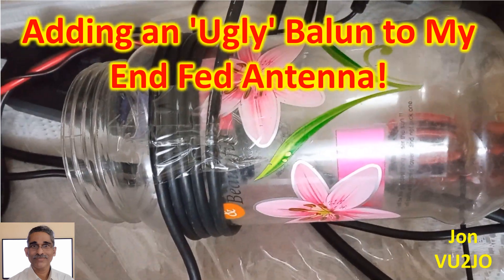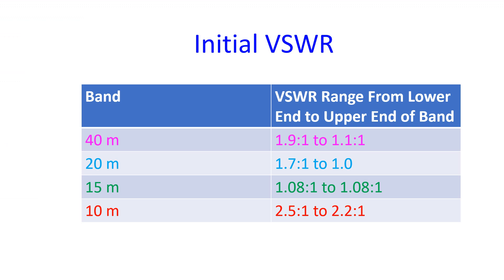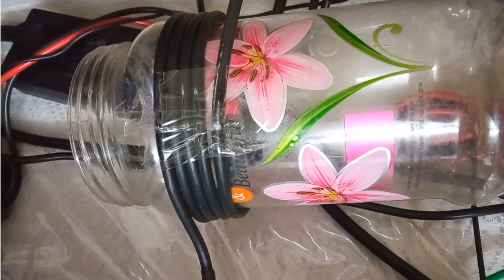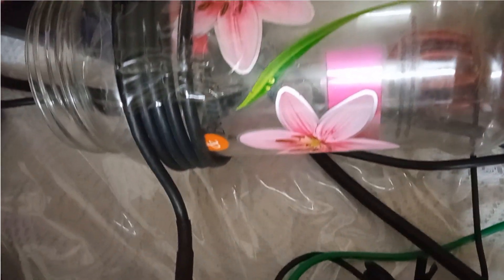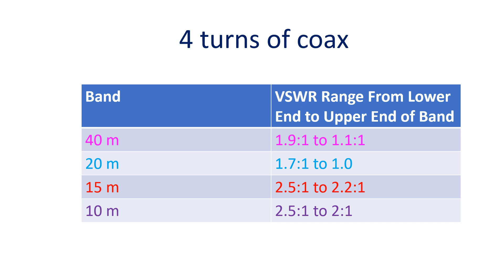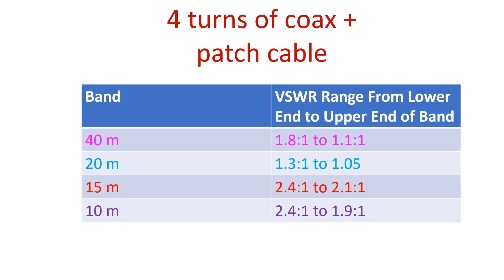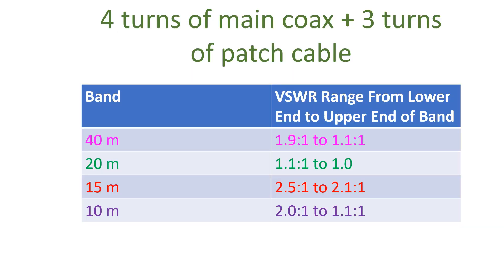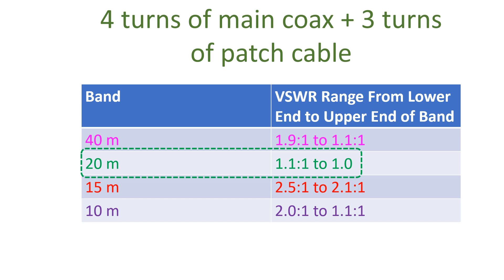Adding an 'Ugly' Balun to My End Fed Antenna!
Performance of the End Fed Half Wave antenna (EFHW) which I bought recently has not been good on 40 m, due to compromised mounting as a result of space constraints at home. My friends advised me to try adding a 1:1 balun in addition to the regular 49:1 balun at the feedpoint, to avoid the unbalanced current on the outer surface of the coaxial cable shield, also known as common mode current. As I did not have a regular 1:1 current balun at hand, I thought of adding an air core balun made out of surplus part of the feedline itself. Looked around for a three inch PVC pipe and found none in the store. It was then that the nice PET bottle in the kitchen table attracted my attention. It was exactly three inch in diameter.
Started working on it after documenting the initial VSWR on 40, 20, 15 and 10 m amateur radio bands. It was 1.9 at the lower end of 40 m band and 1.1 at upper end of the band. On 20 m it was 1.7 at lower end 1.0 at upper end. On 15 m it was 1.08 through out the band, while on 10 m, it ranged from 2.5 at lower end to 2.2 at the upper end.
Surplus HLF 200 cable in the shack was just enough to add 4 turns on the PET bottle with 3 inch diameter. Total length of HLF cable from radio to 49:1 balun was only 10 m, with precrimped PL 259 connectors at both ends.
Though there was no significant change in the VSWR on 40 and 20 m, there was a sharp rise in VSWR on 15 m band to 2.5 at lower end of band and 2.2 at upper end of the band. There was a minor drop in VSWR at the upper end of 10 m band to 2:1.
So I thought of adding one meter patch cable with precrimped PL 259 connectors at both ends, which I had as surplus, using an SO 239 barrel connector. Rechecked VSWR once again, keeping the patch cable in almost a U shape.
There were only minimal changes in VSWR across all four bands, as expected, by adding one meter length of patch cable.
As the final step, I coiled the patch cable on to the PET bottle so that almost three turns were added to my 'ugly' balun, with an SO 239 barrel connector in between.
There was no significant change in VSWR on 40 m. VSWR on 20 m improved a lot with range being 1.1 to 1.0 across the whole band. Change on 15 m was minimal. Improvement was noted on 10 m with 2.0 at lower end and 1.1 at upper end. All these values across the four bands were tunable using the automatic antenna tuner of the radio. Testing on 40 m was done after that and a couple of friends noted significant improvement in my signals while another could not find any change. Anyway I am quite happy with the audio recording sent by one of them.